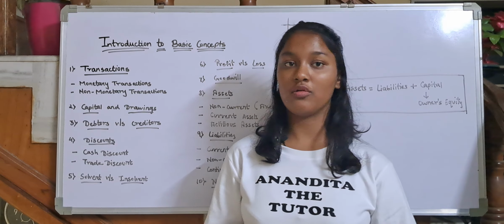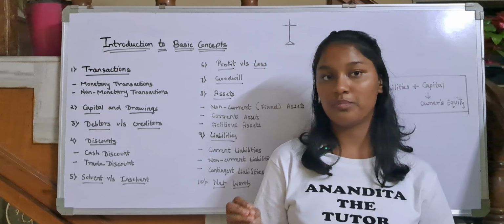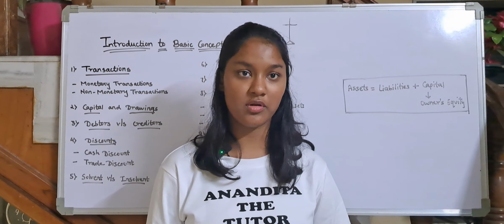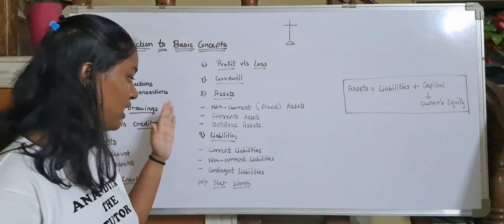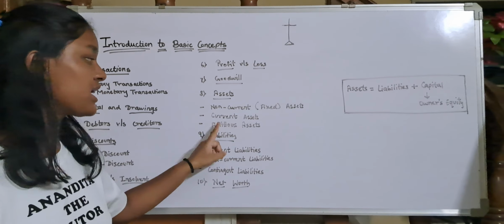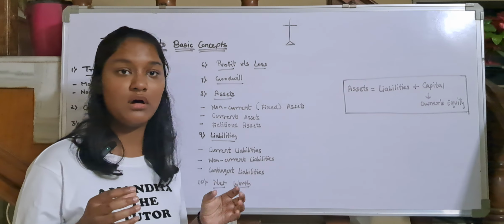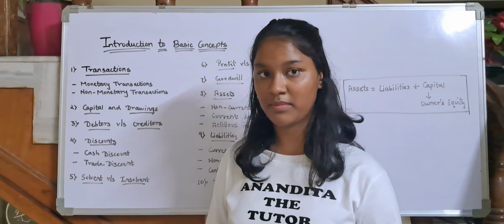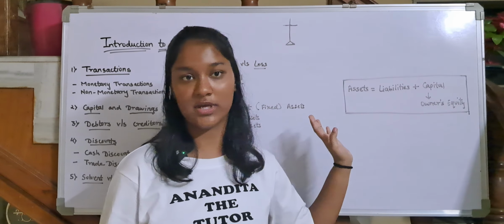99% Don't Know These Accounting Basics! (Revision)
99% Don't Know These Accounting Basics! (Revision)

In this video, we will revise the fundamental concepts of Accounting, including key principles, rules, and terminologies. Perfect for commerce students and beginners who want a quick recap before exams!

🔹 Topics Covered:
✔️ Accounting Principles & Concepts
✔️ Journal Entries & Ledger
✔️ Trial Balance & Financial Statements